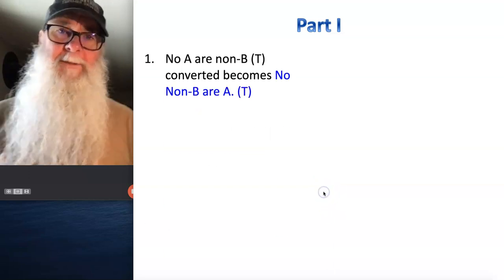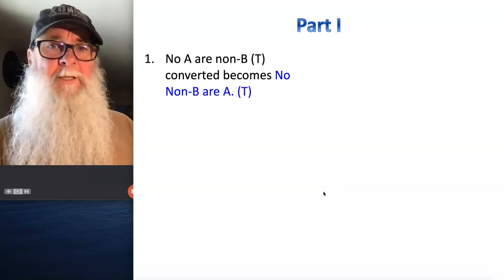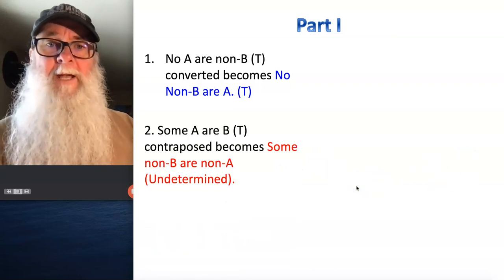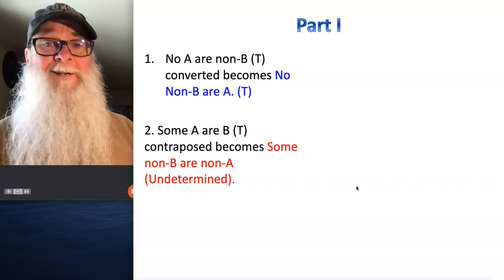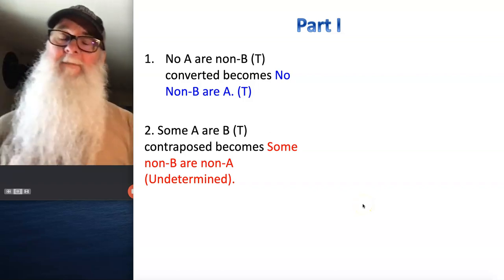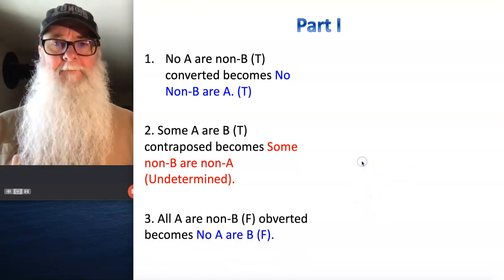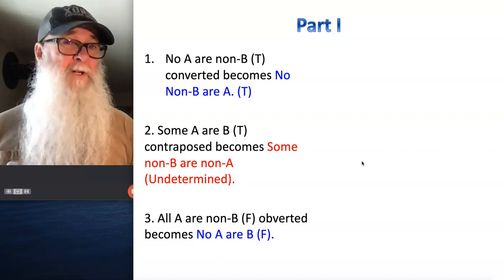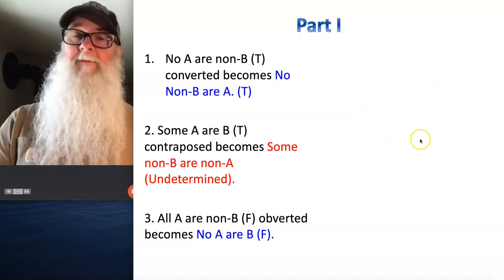Exercise 2.15 Part I